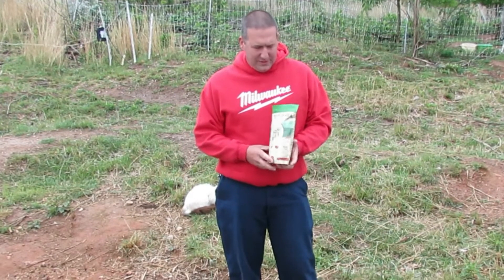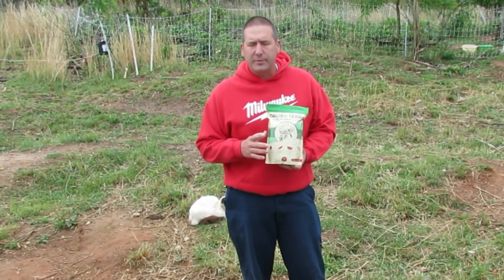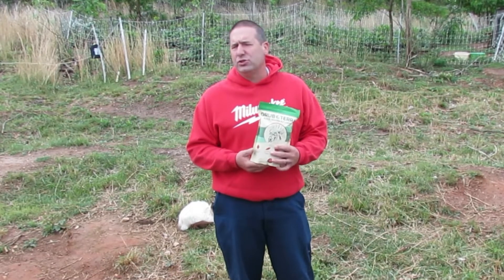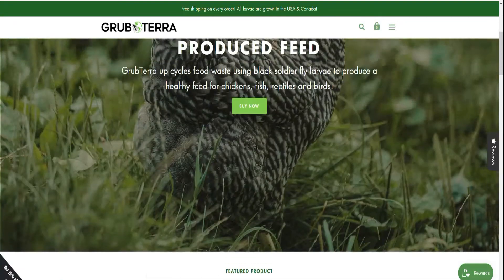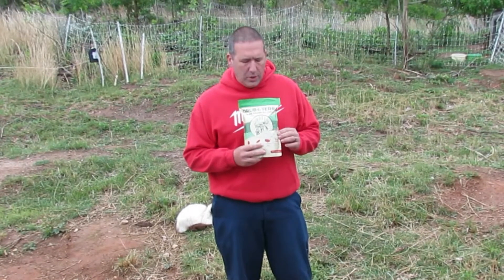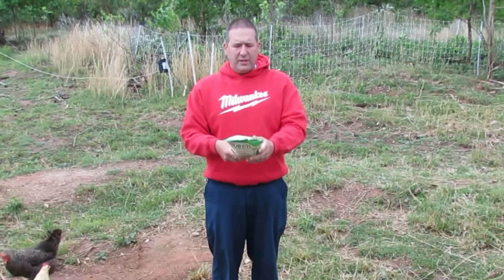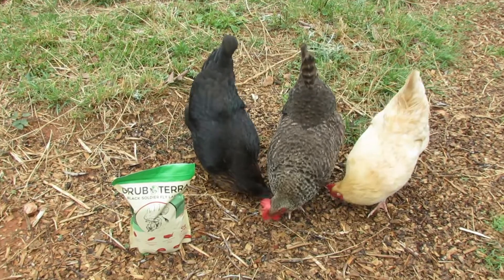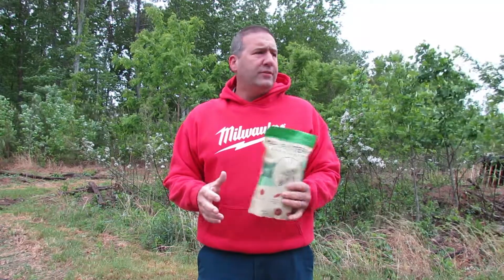GrubTerra BSF Chicken Snacks!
See how our chickens react to a nutritious black soldier fly larvae snack from GrubTerra. This nutritious snack will help keep our laying hens happy and healthy.